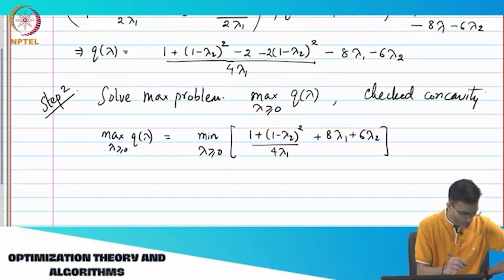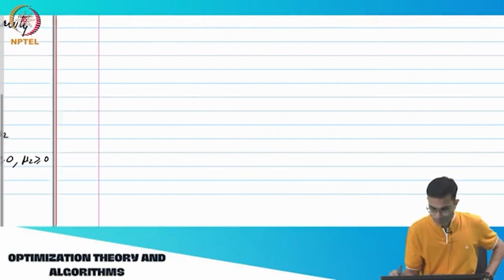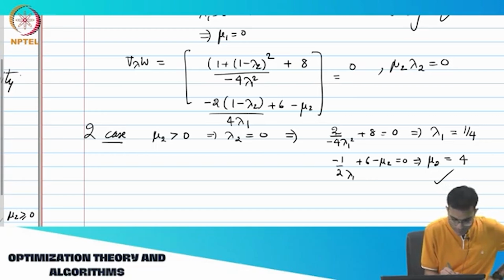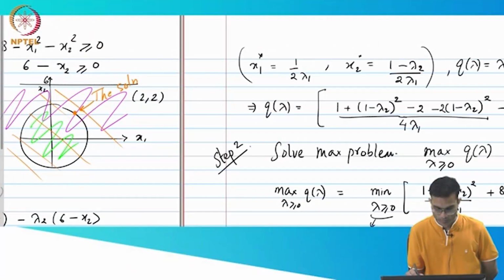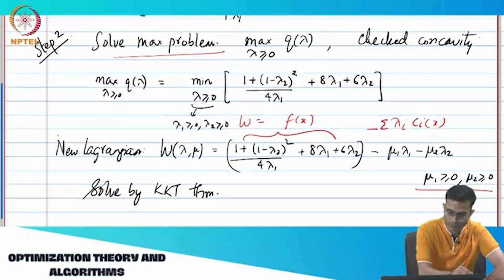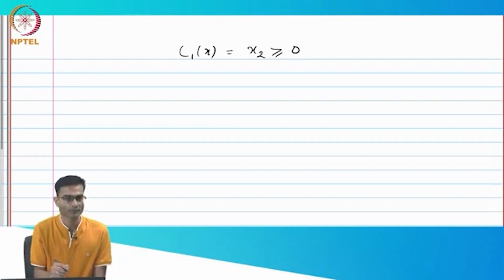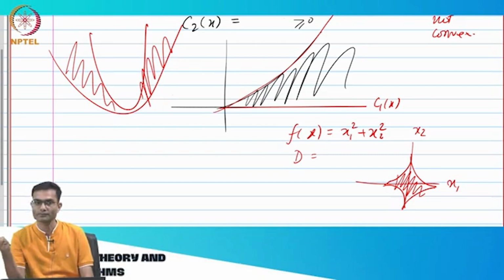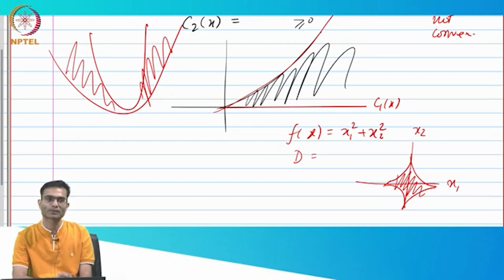Proof of Concavity of the Dual Problem - Part 3